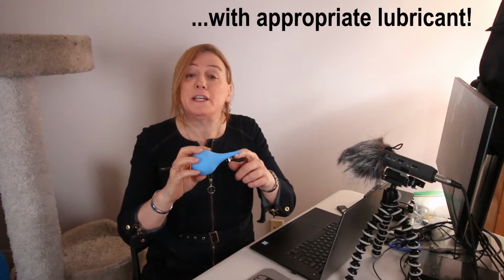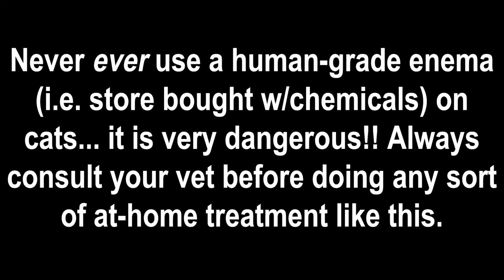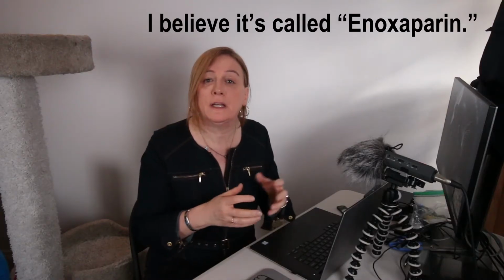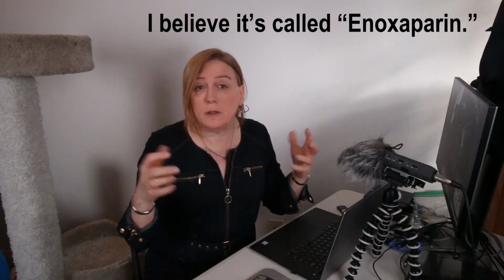My cat's blood clot got larger :(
This video is a follow-up to my prior HCM/HOCM video (link below). I recently went to the veterinary cardiologist with my cat Ricochet for his two month checkup. Despite doing generally well overall, there was a development that was not good which I discuss in this video.

My prior video...

HCM is Hypertrophic Cardiomyopathy.

HOCM is the "obstructive" variant of HCM... HOCM is therefore Hypertrophic Obstructive Cardiomyopathy.

The following are links to the video I referred to, where the veterinarian mentions the connection of HCM to diet deficiencies...
(The part of video I was referring to is about 6 minutes into video.)